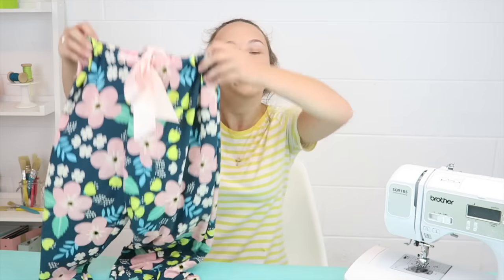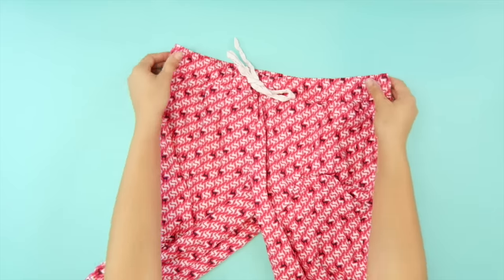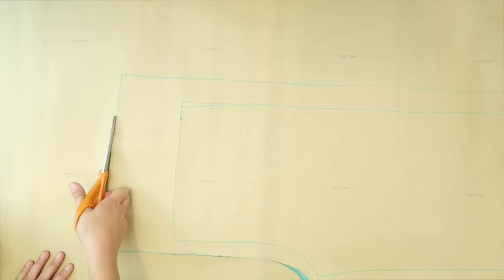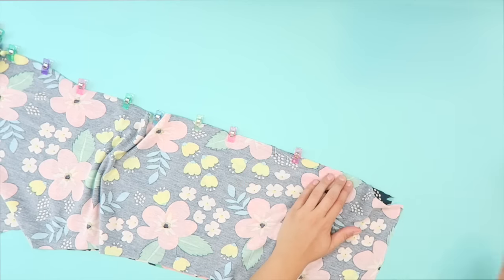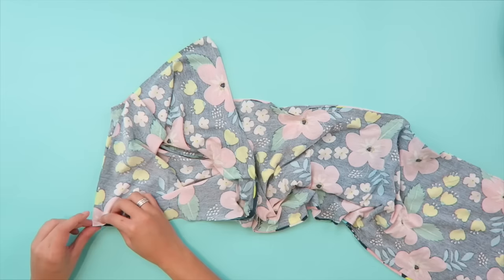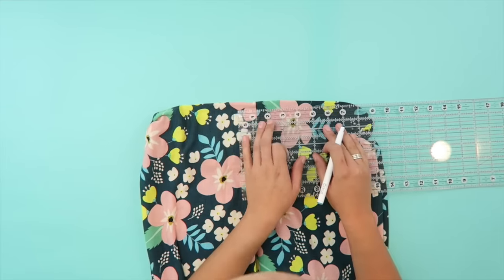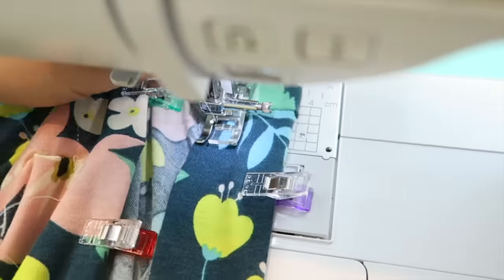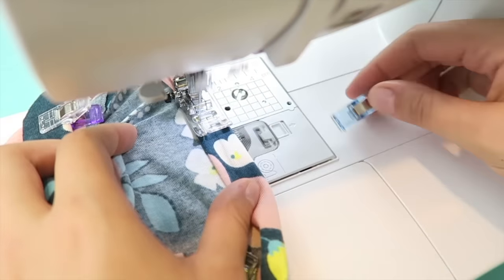How To Sew: DIY Pajama Pants For Beginners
Have you ever wanted to learn how to sew pajama pants? This is a great sewing project for beginners because pajama pants are meant to be loose and flowy. This video will also teach you how to make your own pattern which is a really useful sewing technique to have. You won’t believe what an easy sewing project this is. You’ll be able to take the sewing techniques you learn here and apply them to other sewing projects too! Thanks for supporting the brands that make A Little Craft In Your Day possible!**

1.5 Yards Knit or Flannel Fabric
Fabric Scissors
Sewing Clips
Washable Sewing Marker
1/2" wide elastic